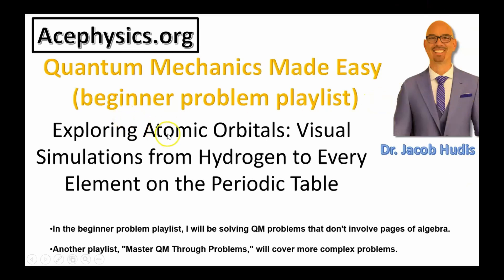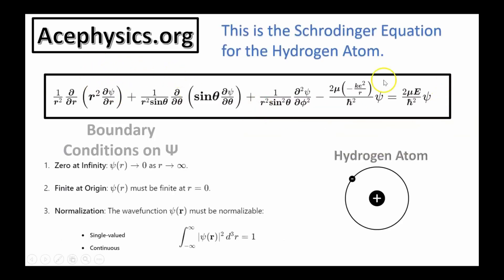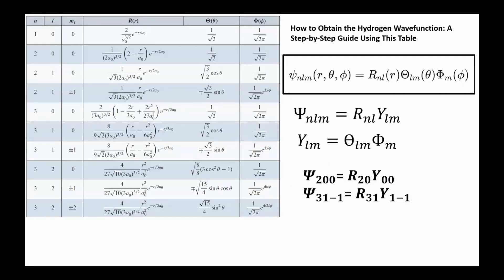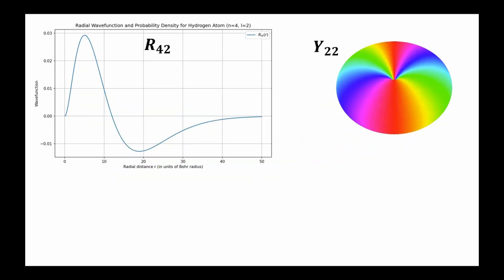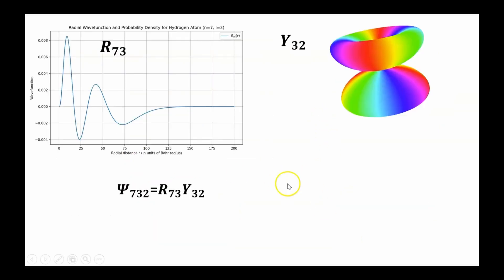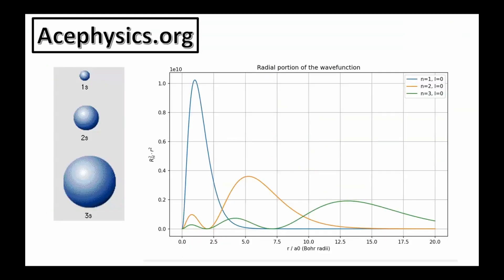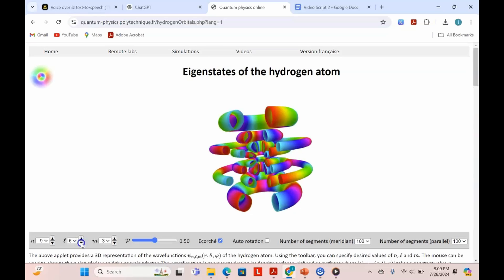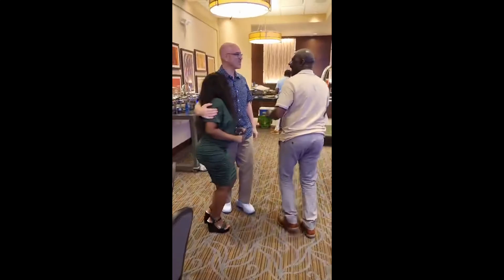Quantum Atomic Orbitals: Definitive Guide with Superior Wavefunction Visuals (Hydrogen Atom Part 2)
n this installment of "Quantum Mechanics Made Easy," Dr. Jacob Hudis delves into part two of the hydrogen wavefunctions in quantum mechanics. He starts with a concise review of the solutions to the Schrödinger Equation for the Hydrogen Atom in Spherical Coordinates. Then, he transitions to explaining these solutions using exceptional visuals—the best on YouTube—from the website Quantum Physics Online. This interactive simulation website allows you to explore and play with the simulations yourself. Check it out using the link: